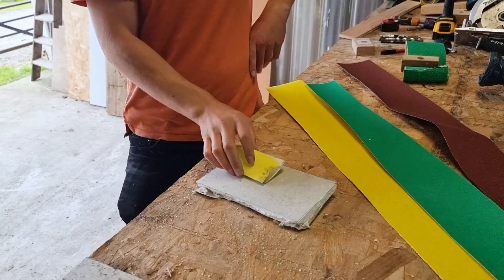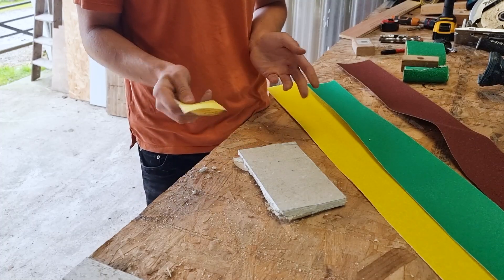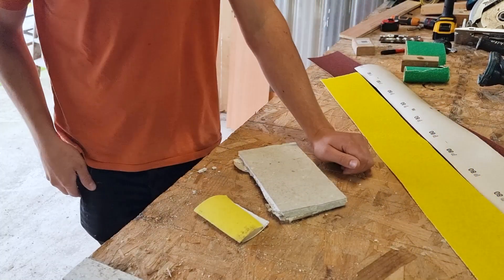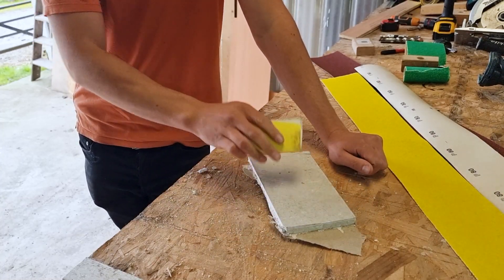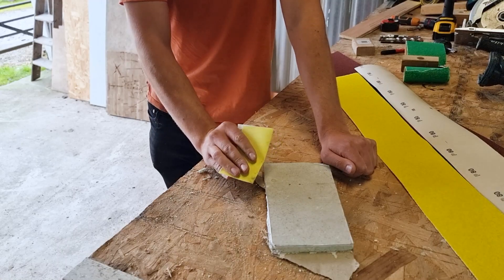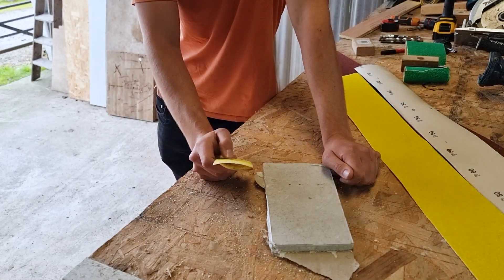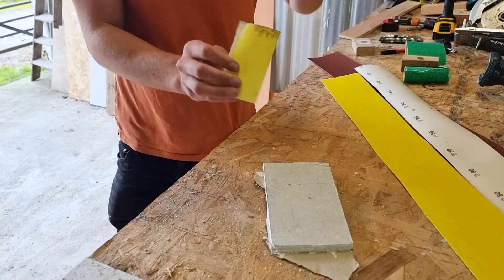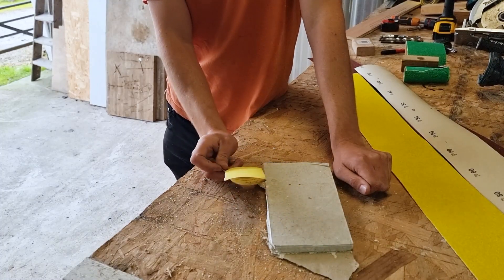What Grit Sandpaper To Use On Drywall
If you need to sand drywall, you will wonder what grit sandpaper to use. You don't want to go too rough and damage the wall but you also don't want to go too smooth and not remove any blemishes, this video looks at what grit sandpaper you should be using on drywall / plasterboard.